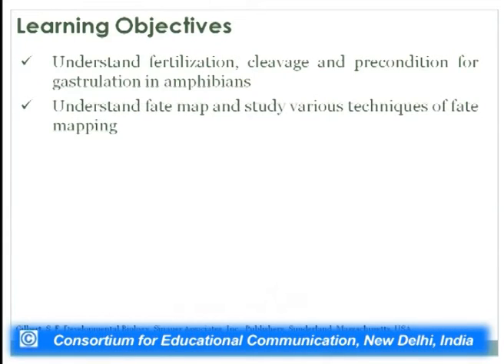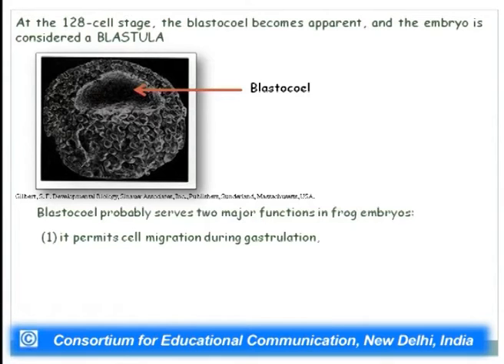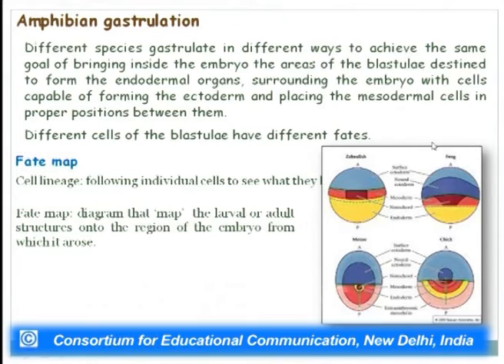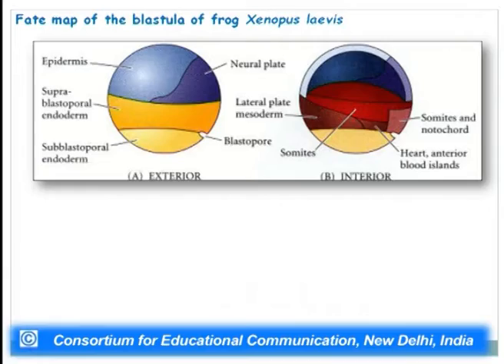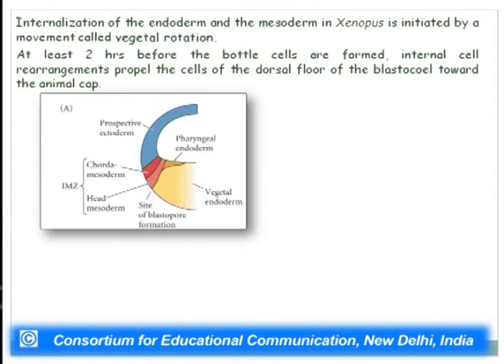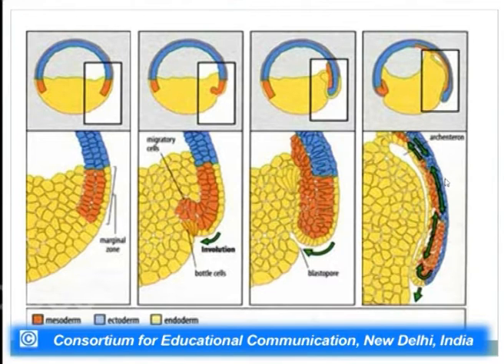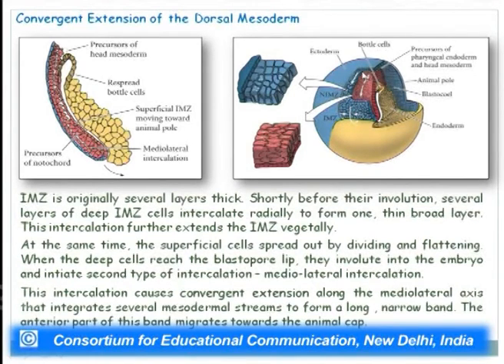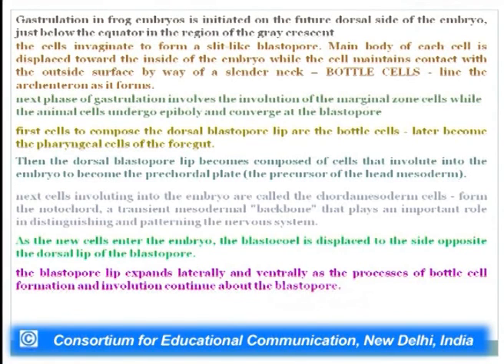Early Development in Amphibians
This Lecture talks about Early Development in Amphibians